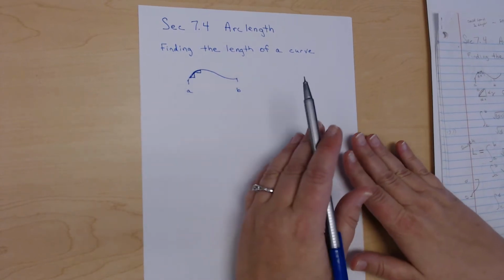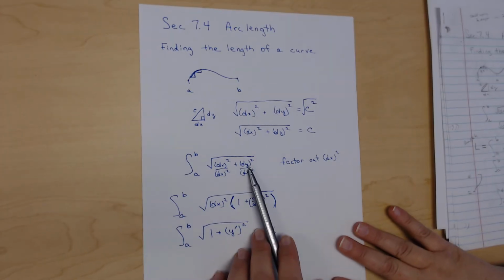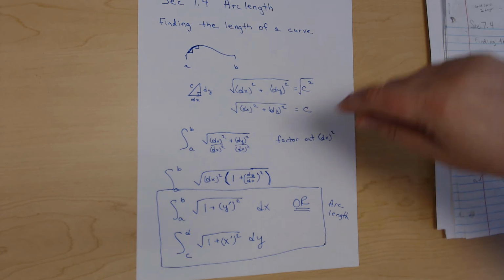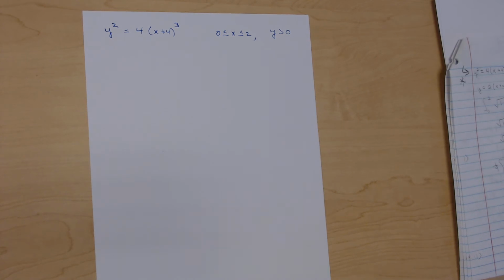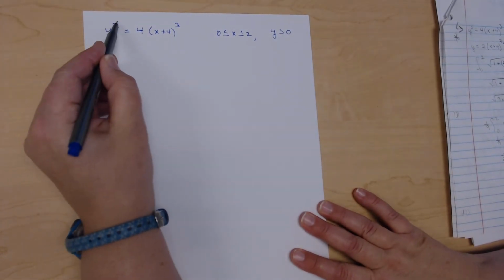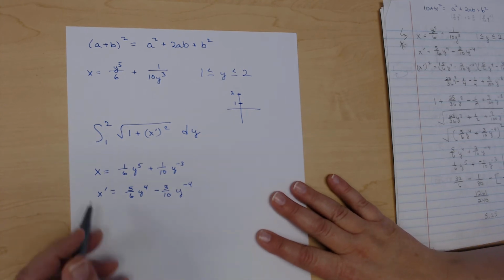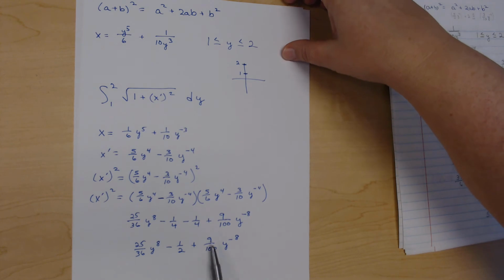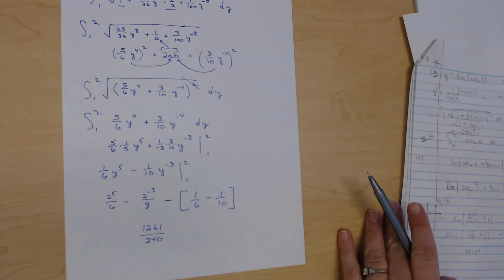Judson MAT216 sec 7.4